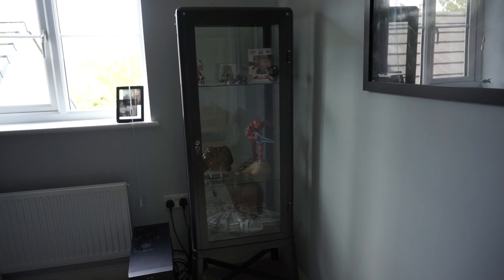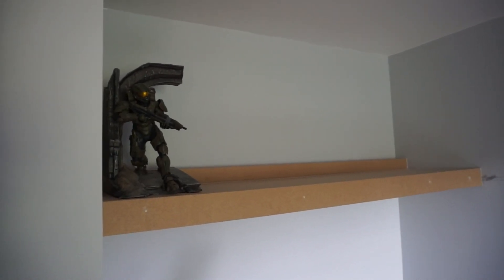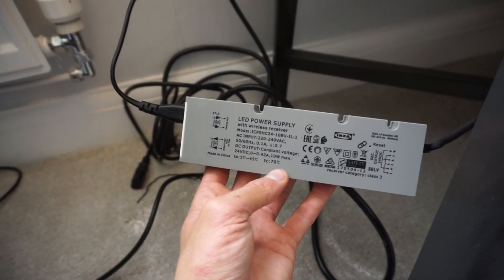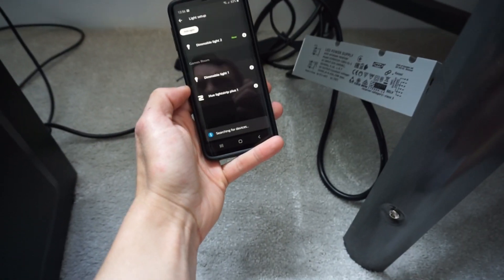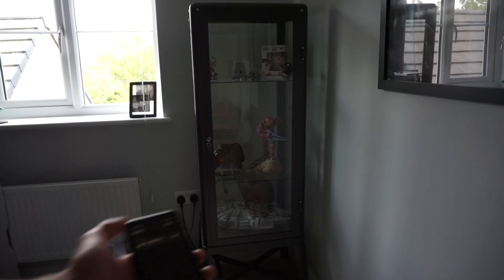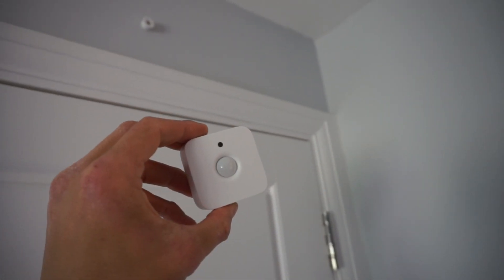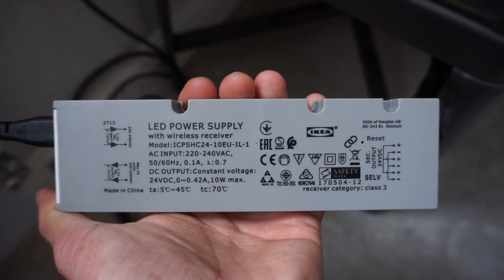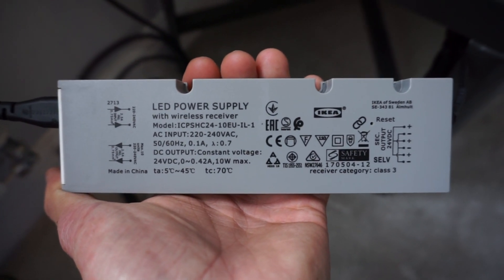IKEA Lights Connected to HUE Bridge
How to connect IKEA wireless lights to Phillips Hue Bridge